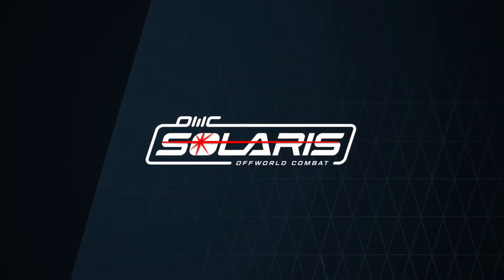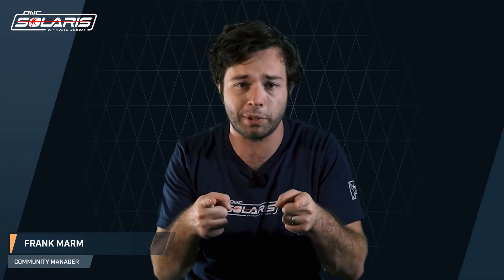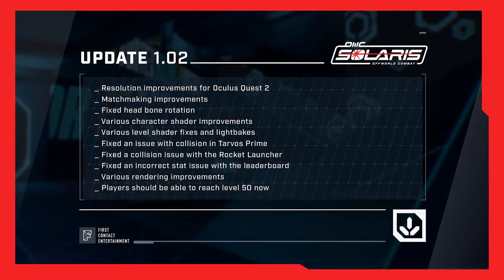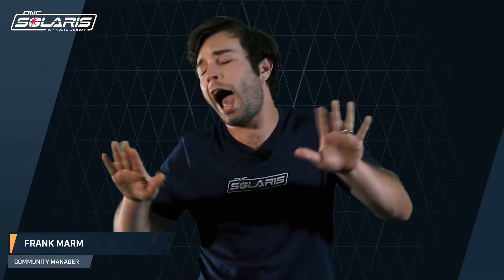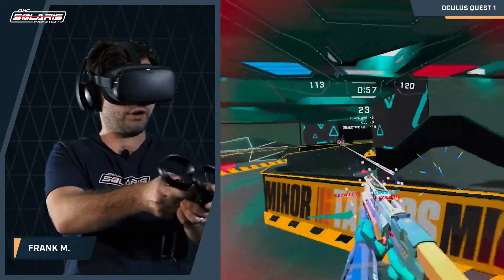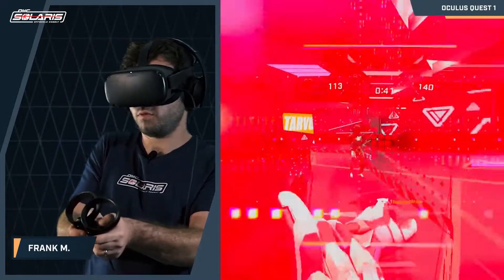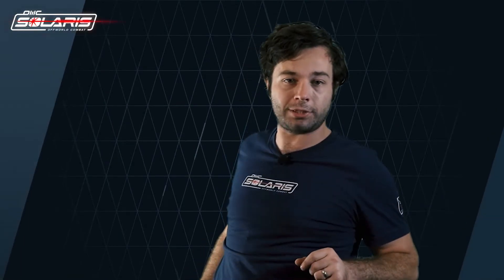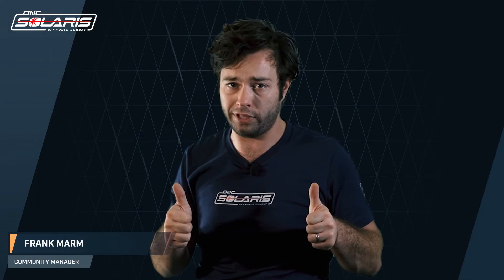Quest 2 vs Quest 1 Enhancements - Solaris Offworld Combat - Oculus VR Game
The Quest 2 is finally here and so are the enhancements to Solaris Offworld Combat. We’ve been having a blast seeing all the reactions to Solaris Offworld Combat since launch, and receiving all your feedback. Today, we’re super excited to be launching our second update to the game, and welcoming Quest 2 players to the world of Solaris! As an FYI, Solaris offers multiplayer crossplay between Quest, Quest 2, and Rift.

Today we'll be taking a look at Solaris Offworld Combat gameplay on both the Quest 2 and Quest 1!